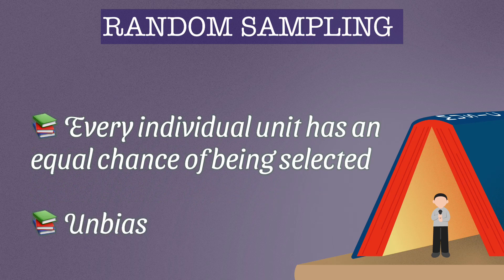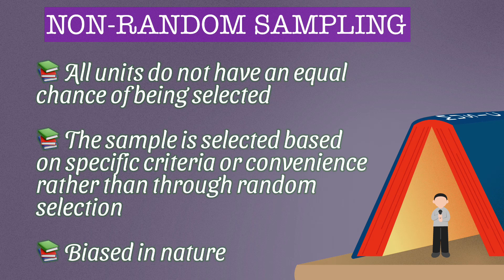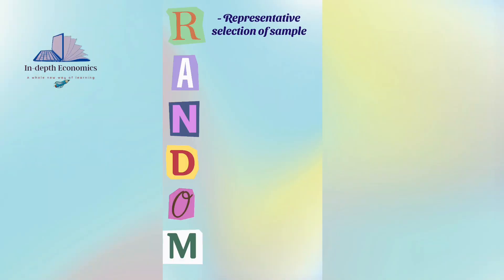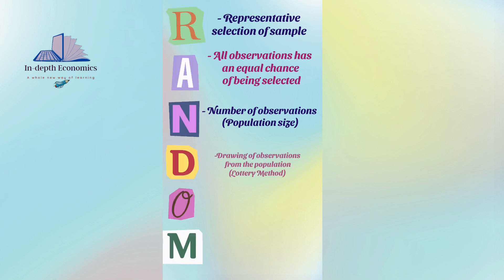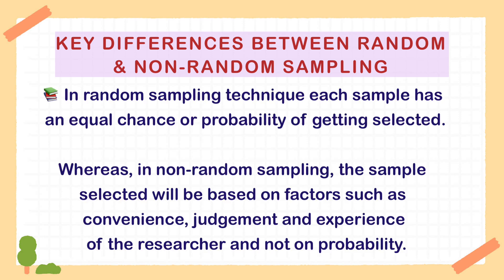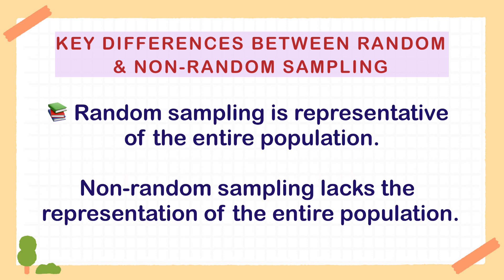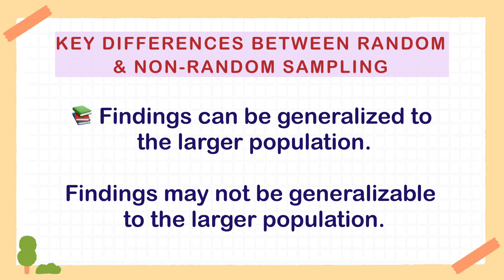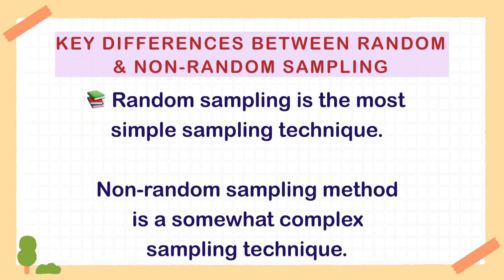Random Sampling Vs Non-random Sampling I Class XI (Statistics) I Ch-2 Collection of Data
Hello everyone!

Watch and learn about random and non-random sampling techniques of data collection. Explained in an easy to understand language and with the help of acronyms to help you remember effectively.